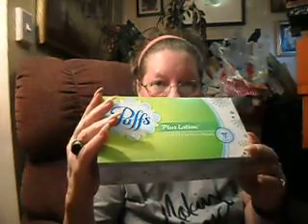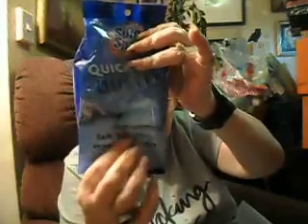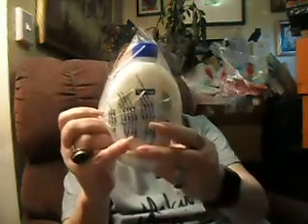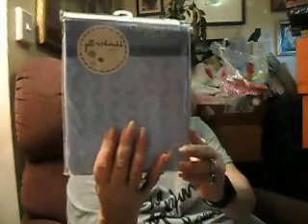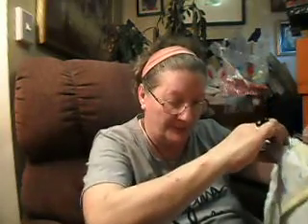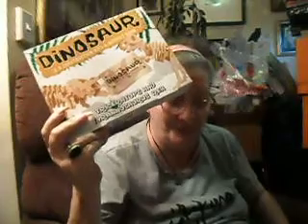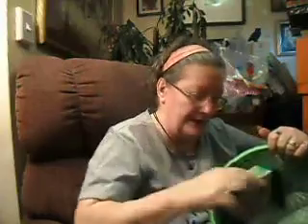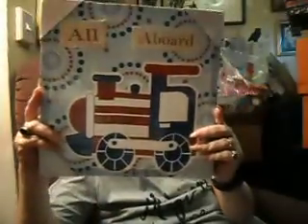Hollar Haul Box 6